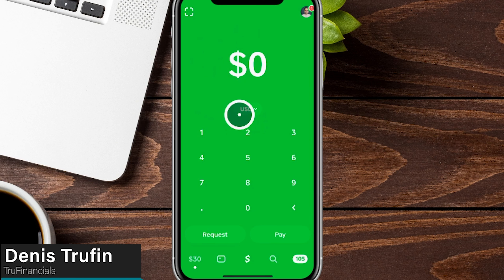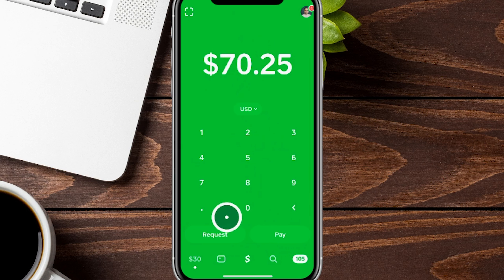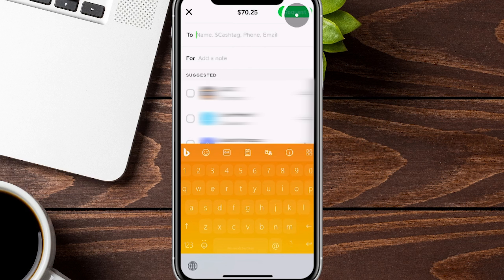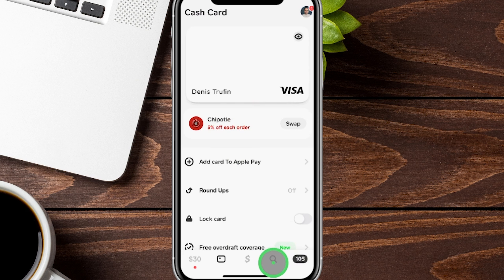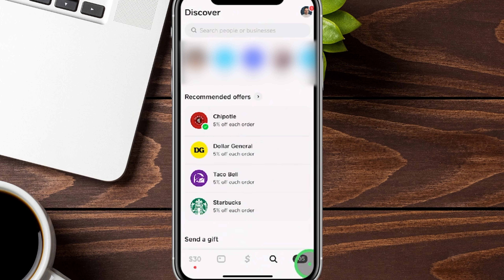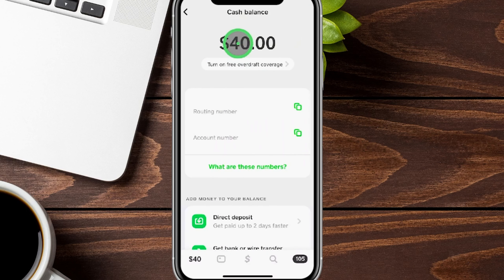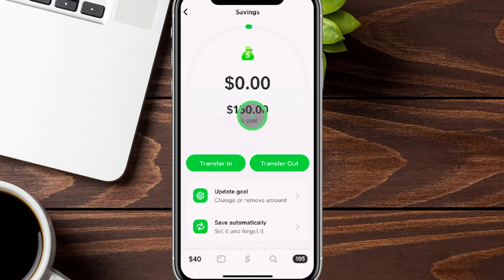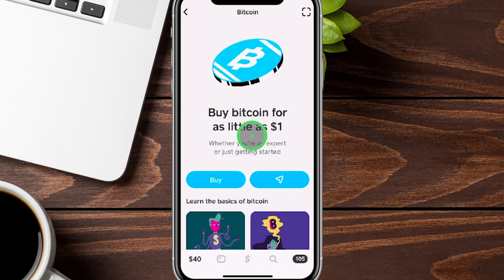Cash App Complete Tutorial For Beginners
👉Cash App Complete Tutorial

✅✅Recommended resources✅✅
📊Get up to $1600+ in free stocks when signing up for investing apps by checking out
💰Want to make income from YouTube? 📚 Grab a Free copy of our Business of YouTube ebook | Grow Your Channel with Data